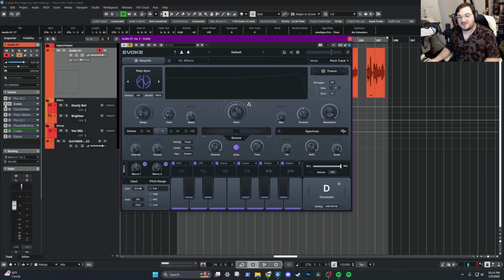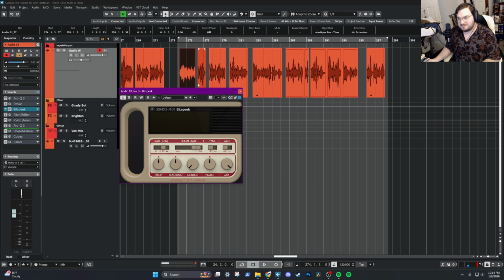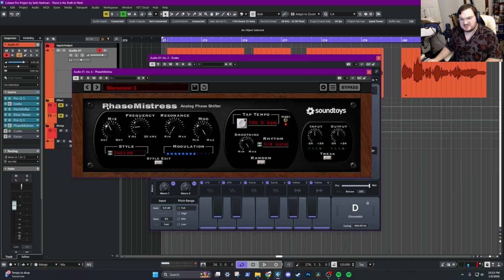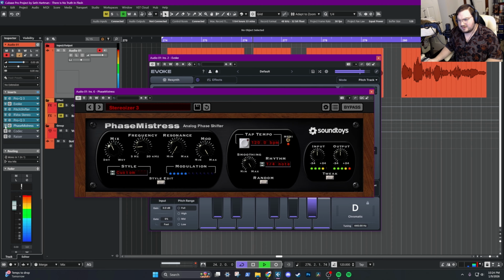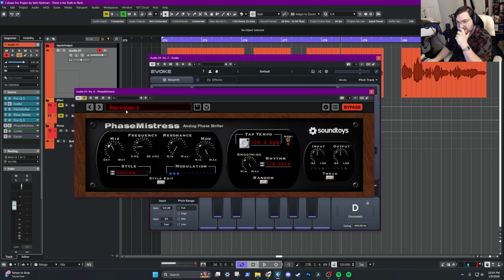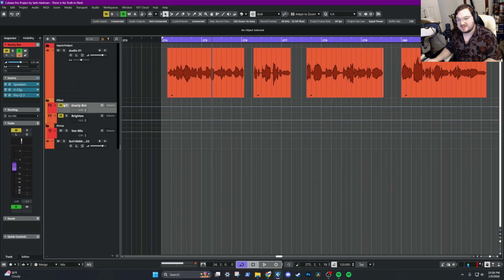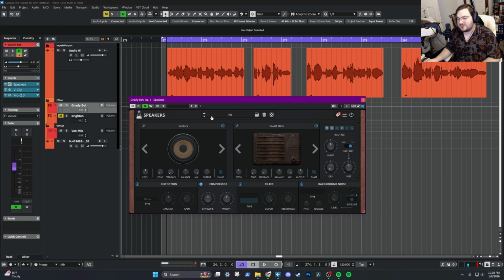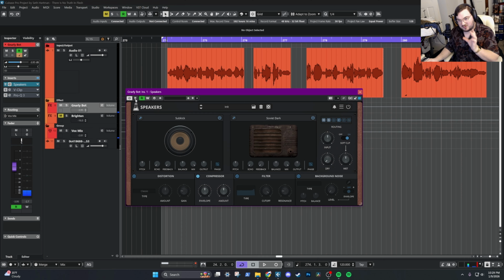How I made the PERFECT Adeptus Mechanicus voice | Warhammer 40k | Sound Design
Here is the full breakdown of how I created the Tech Priest/Servo Skull voice from my previous demo. I mentioned before that I felt like a lot of Adeptus Mechanicus voices in the various Warhammer media usually sound a bit too organic, so I wanted to show exactly how I ripped away the weak flesh and relied on the certainty of steel.

In this video I walk through the entire signal chain inside the project. I start with the dry vocal sample and show how I immediately run it through a resynthesis engine. Resynthesis is really the key to getting it to sound artificial but still expressive. Pitch tracking oscillators is the secret sauce for making it sound like something mechanical is speaking rather than just a human voice with a flanger on it. I also demonstrate the specific effects chain I used after the resynthesis, including the speaker emulation on a parallel track.

This would work well for a lot of different robotic or sci-fi contexts.

I’m available for game audio work: original music, sound design, character/creature voice design, dialogue editing/cleanup, and mixing, delivered in a way that’s easy to drop into a production pipeline (e.g., Wwise / FMOD).